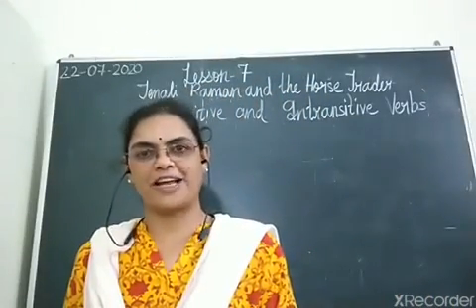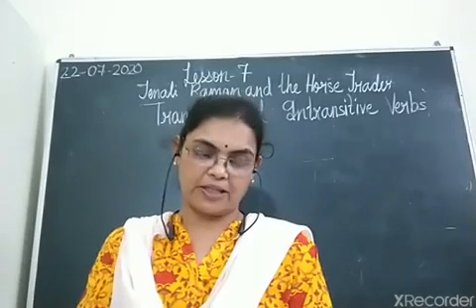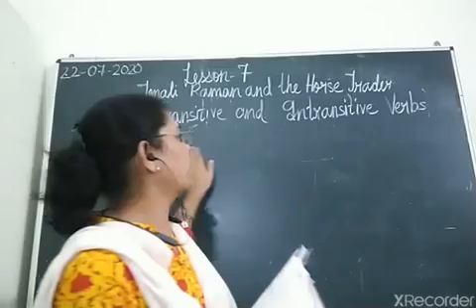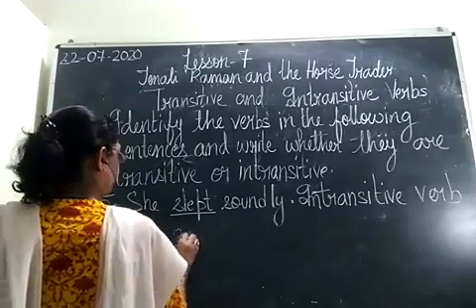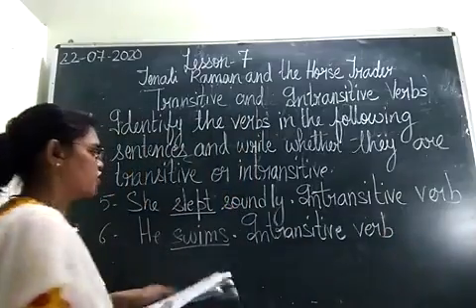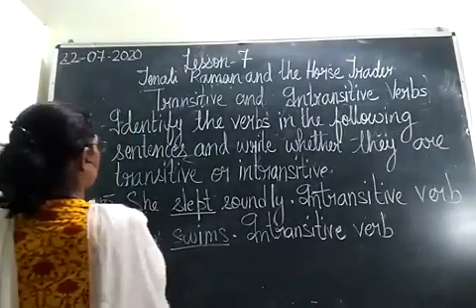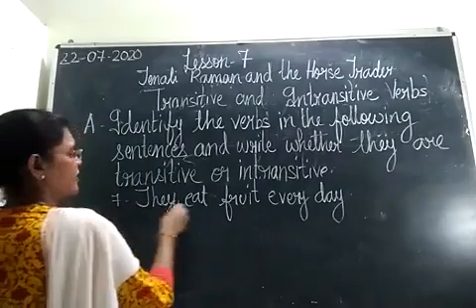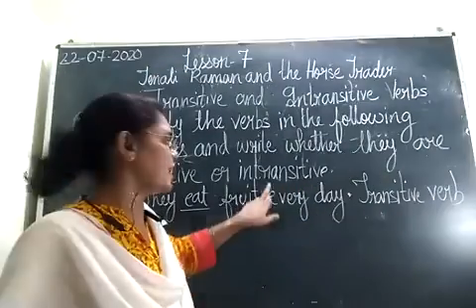Class V,English for 22-07-2020 by Mrs Nandini Singh on English Reader Lesson-7,Part -X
Class V, English for 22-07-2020 by Mrs Nandini Singh  on English Reader Lesson-7"Tenali Raman and the Horse Trader",Part-X